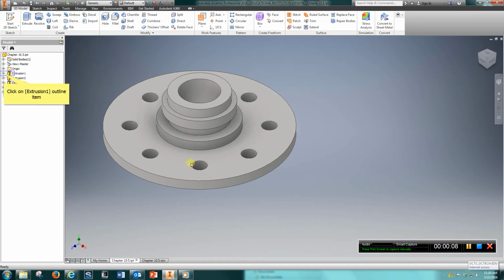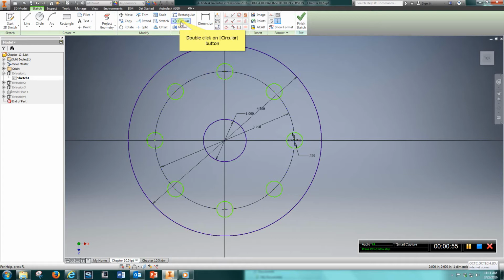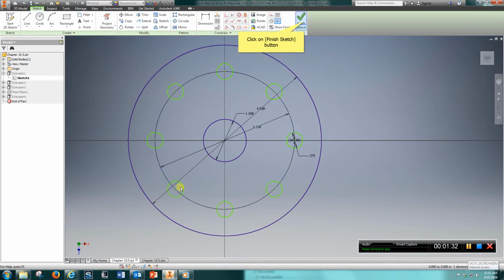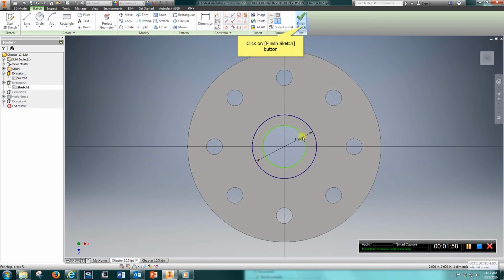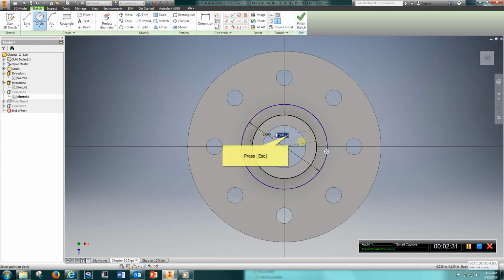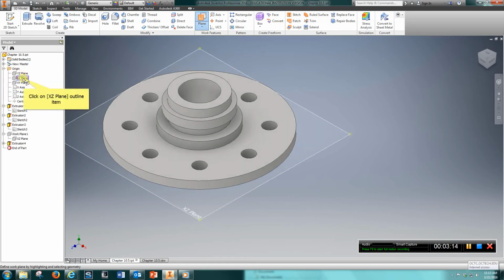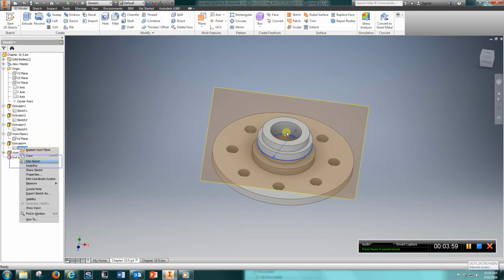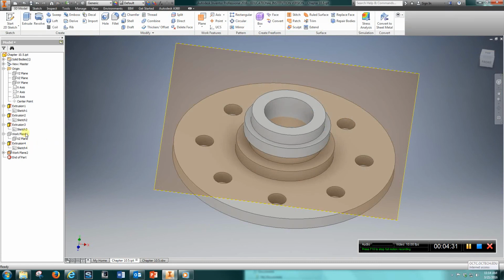Chapter 11 5 Hub